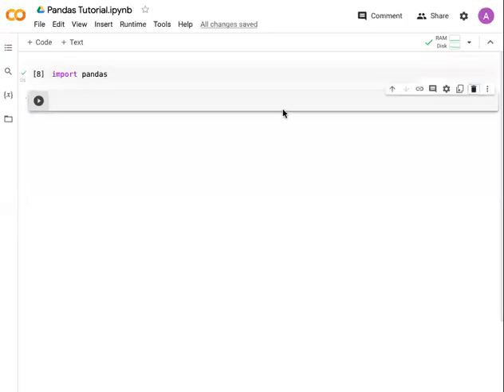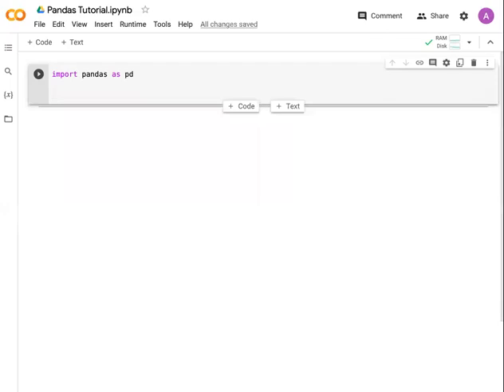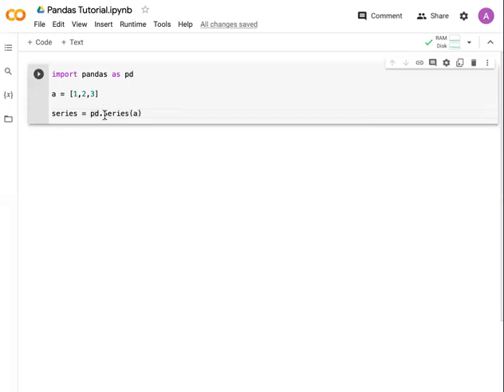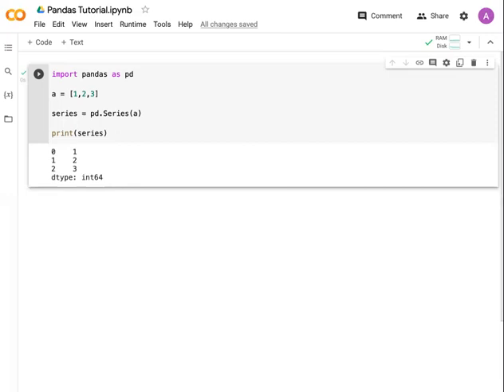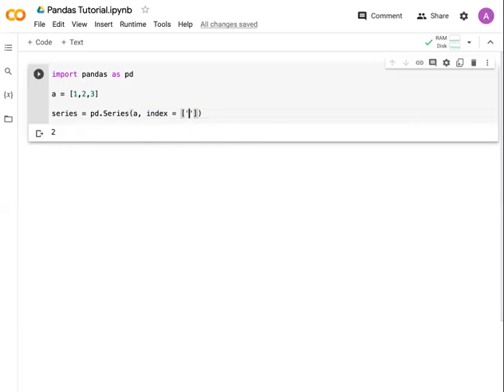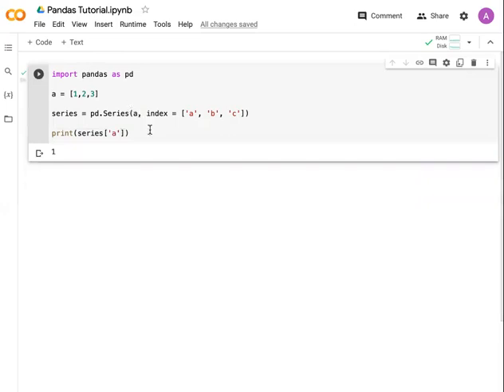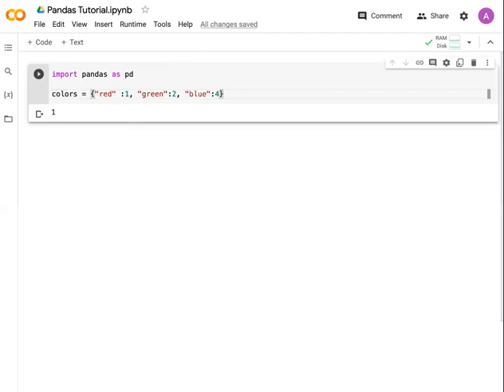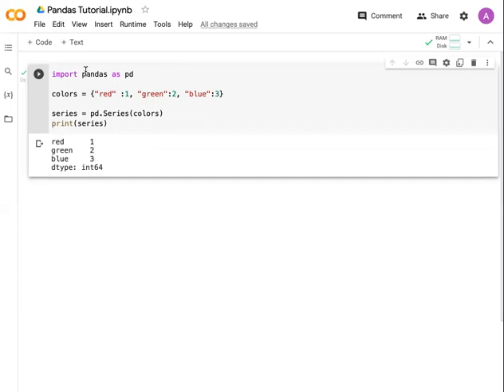2 Pandas Series